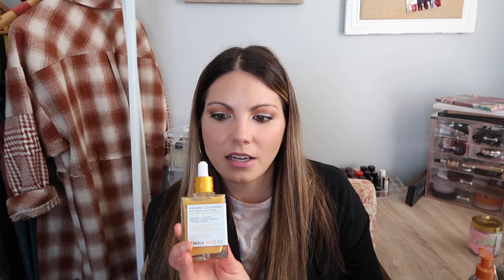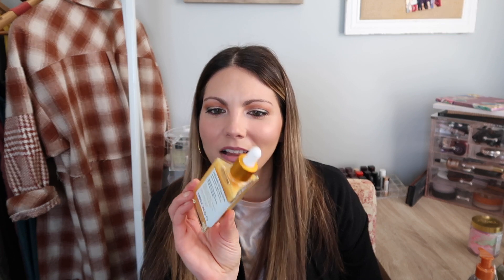Sephora AND Ulta Haul!! April 2022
PRODUCTS I USED UP APRIL 2022 + Would I Repurchase...?! hits + misses | EMPTIES